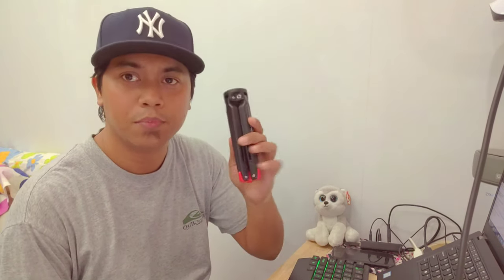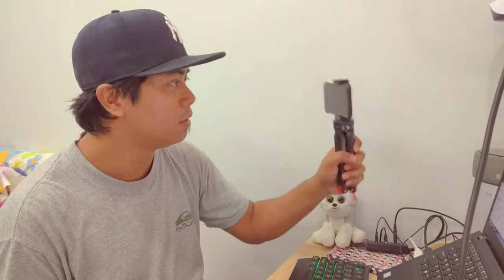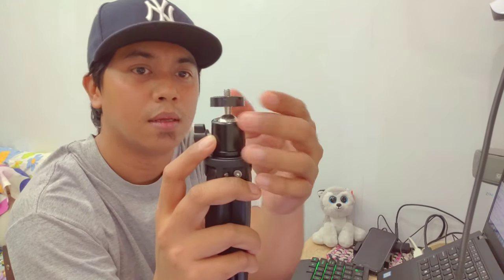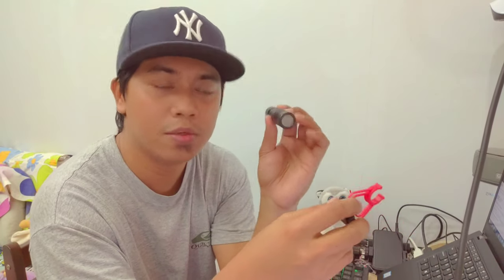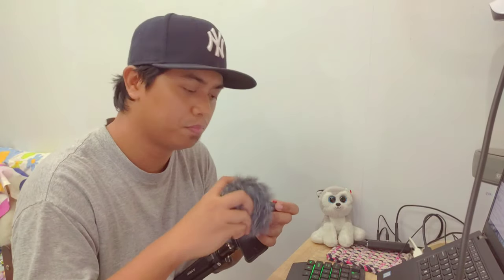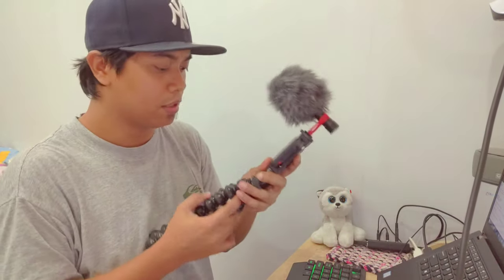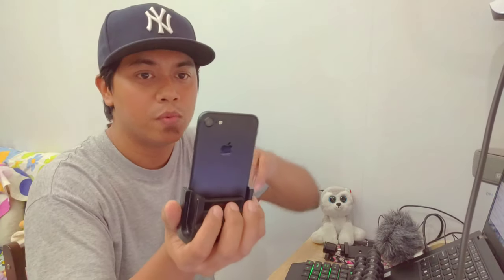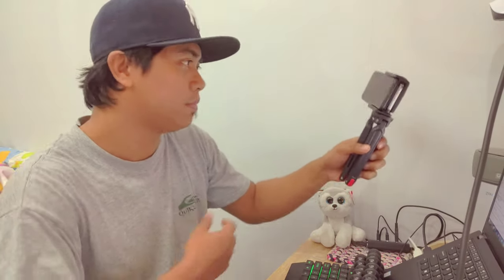How to set-up your phone for mobile vlogging? | Phone Vlog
The video shows how beginners or newbies could setup their phones for vlogging.
Additional items were recommended for the setup. What are those?You have to watch the video to find out.

Equipment
-Prestigio 3-Axis Gimbal
-Andoer Mini Handheld Travel Desktop Tripod Camera Stand Holder
-ULANZI Mobile Phone Holder with Cold Shoe mount
-Veledge Universal Mini Aluminum Alloy Phone Tripod Mount
-MiniGun camera/mobile microphone
-Gorilla tripod
-Adonit Photogrip Stabilizer Hand Grip Phone Holder with Bluetooth Remote